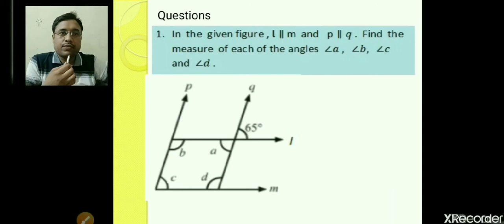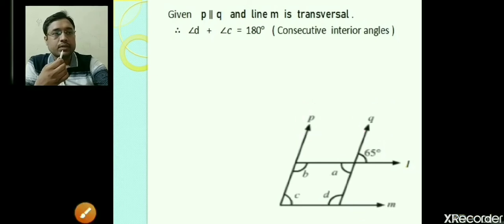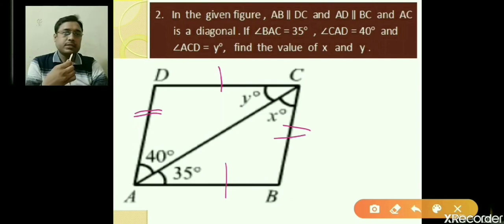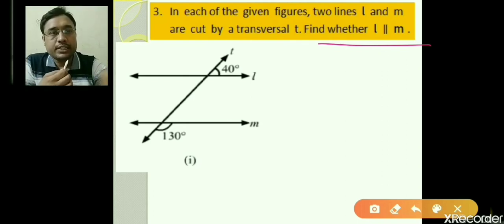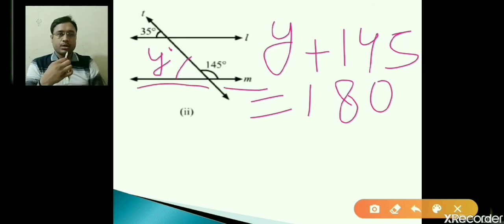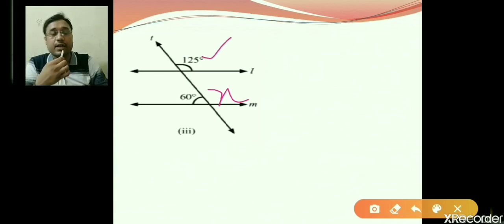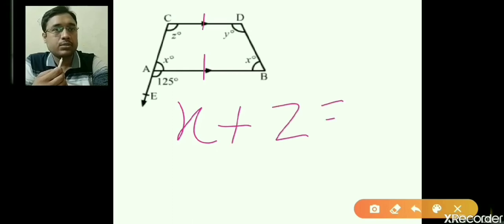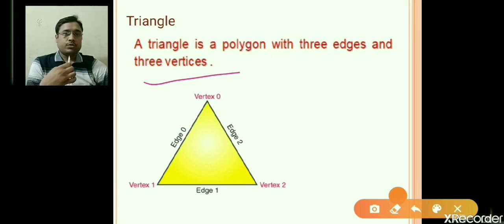Chapter - Properties of parallel lines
Class VII Maths.                    part4